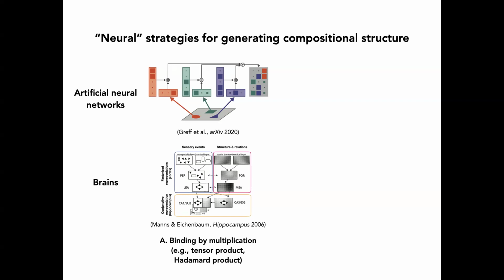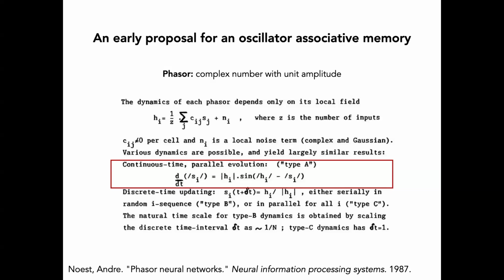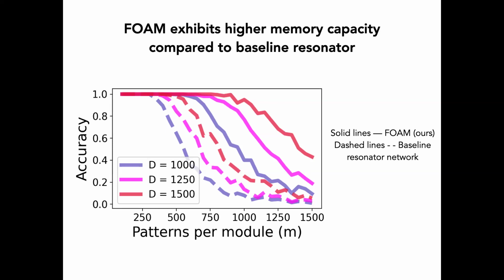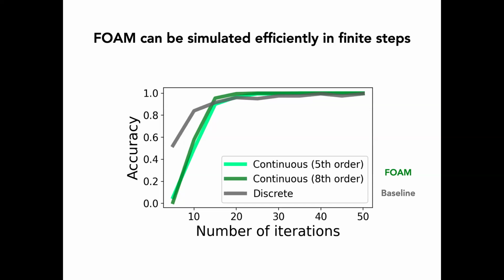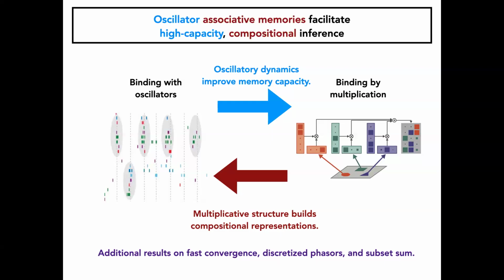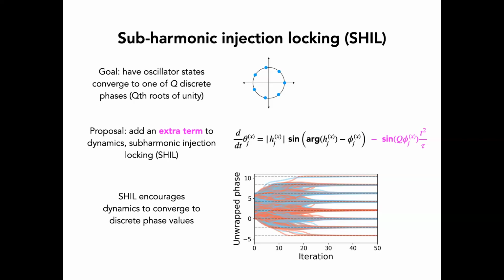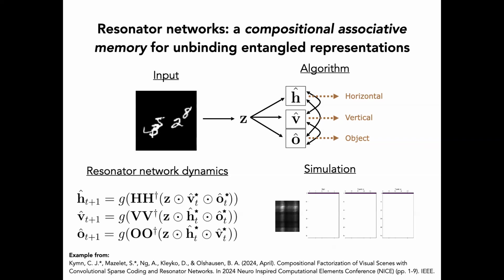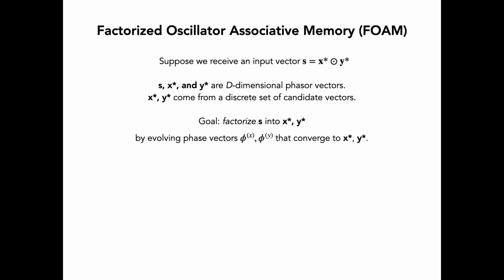VSAONLINE. Season 12. Christopher Kymn.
VSAONLINE Webinar Series. Christopher Kymn.